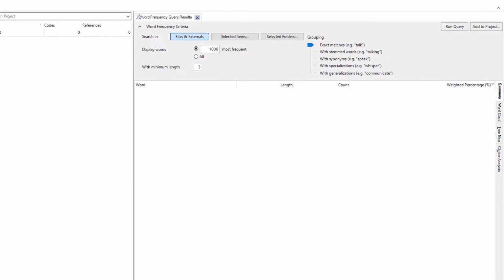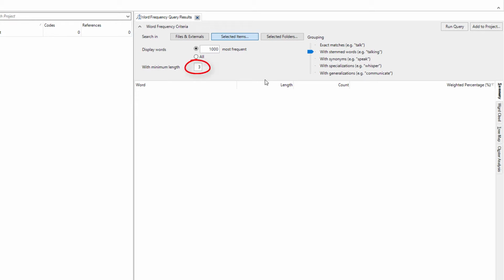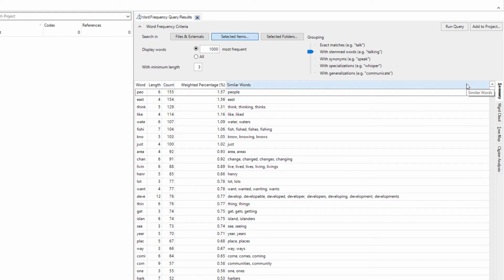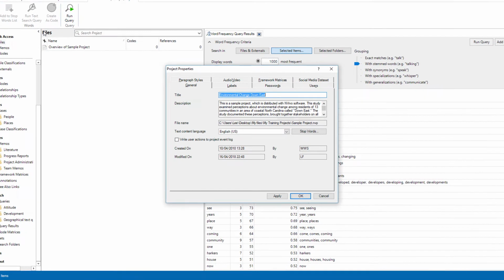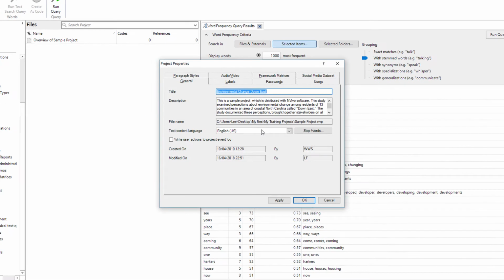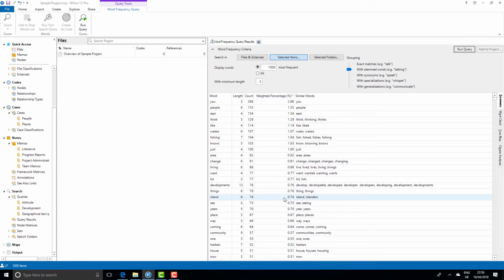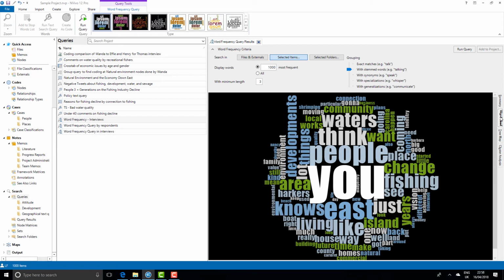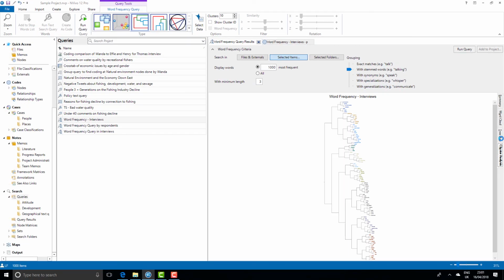Word frequency queries